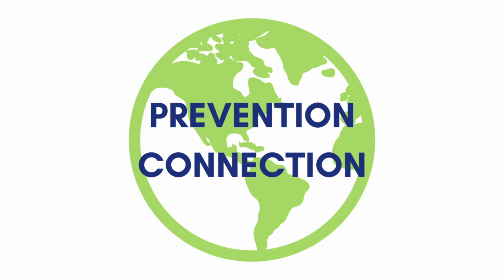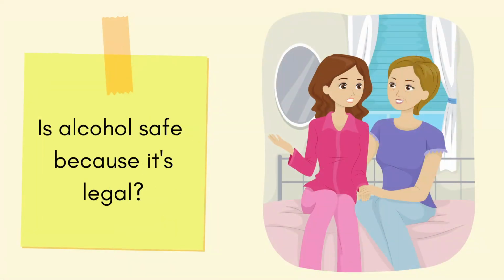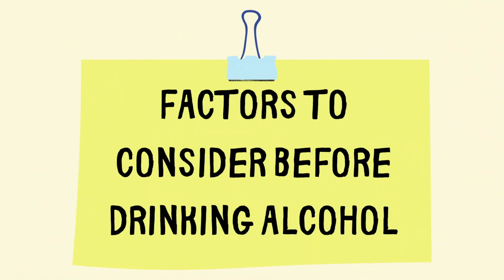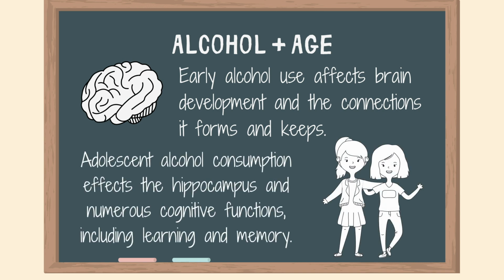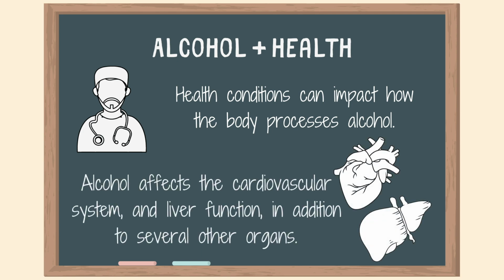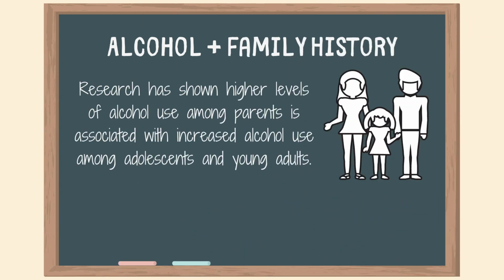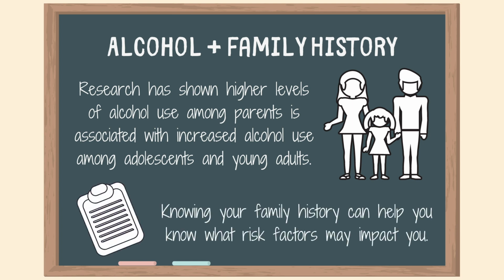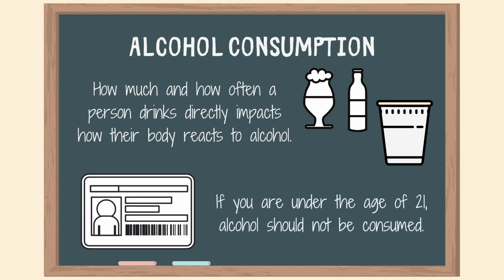Factors to Consider Before Drinking Alcohol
When talking about alcohol, we understand there is a lot of misinformation about substances, particularly alcohol – So in this week’s video, we’d like to take the time to talk about some of those misconceptions concerning alcohol.

Alcohol is a depressant - it slows down cognitive processes in the brain. We discuss the following actors that are important to consider before consuming alcohol:

-Age
-Health Status
-Medications
-Family History
-Frequency

The following references were utilized in the creation of this video script:

​Hiller-Sturmhöfel, S., & Swartzwelder, H. S. (n.d.). Alcohol’s Effects on the Adolescent Brain. Retrieved from National Institute on Alcohol Abuse and Alcoholism

Stanford Alcohol & Drug Info. (n.d.). Retrieved from Stanford - Office of Alcohol Policy and Education - Factors That Affect How Alcohol is Absorbed & Metabolized

Sudhinaraset, M., Wigglesworth, C., & Takeuchi, D. (2016). Social and cultural contexts of alcohol use: influences in a social-ecological framework. Alcohol Research Current Reviews, 38(1): 35-45.